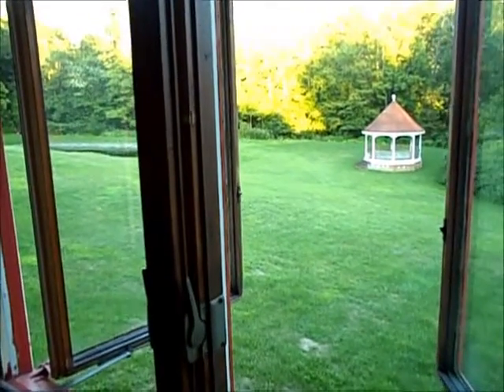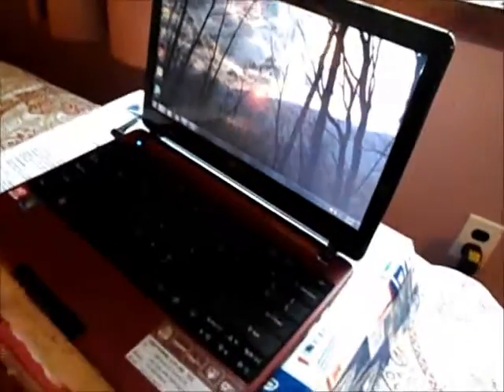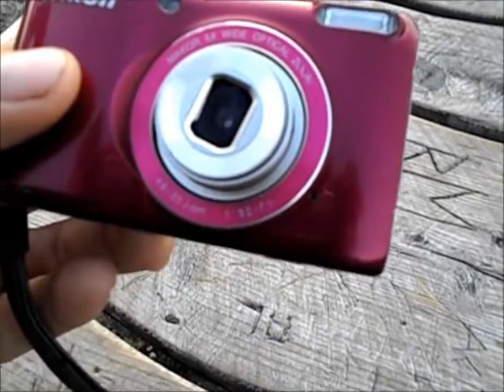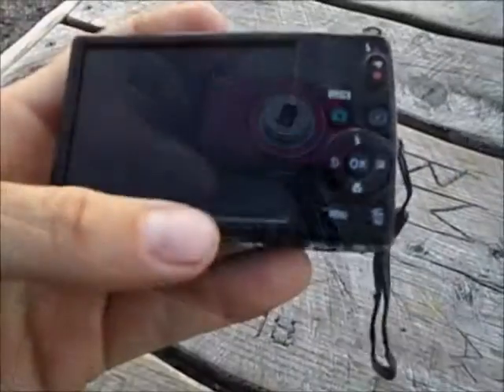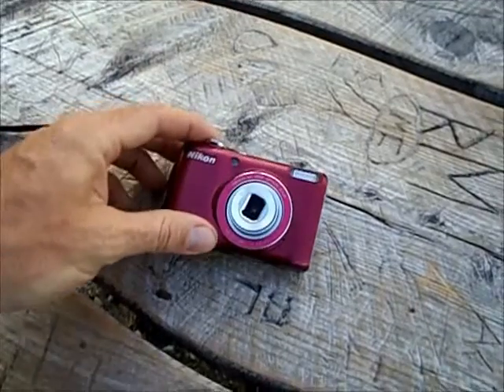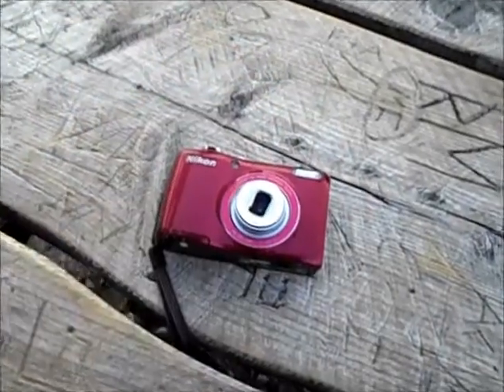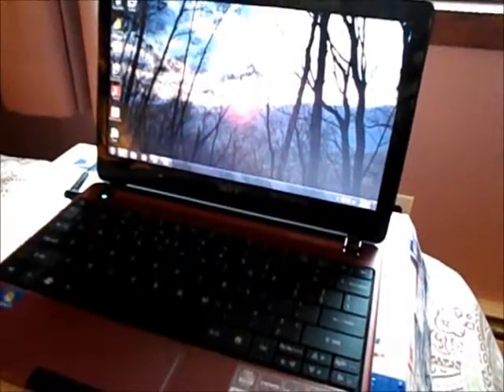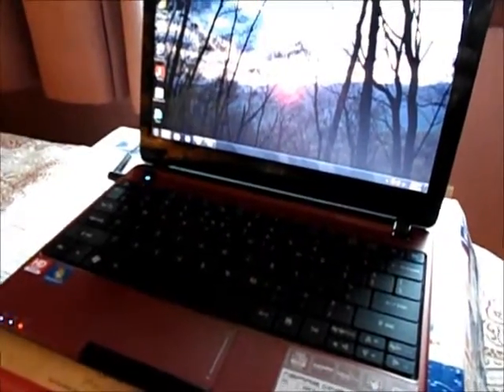Appalachian Trail Loner #97 HOW TO POST VIDEOS 2012 Thru Hike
WARNING! This is the worst “how-to” tech video ever made! Here I attempt to show you my computer, camera, the edit program I used, and explain the process of forwarding my computer from town to town. *Click 'SHOW MORE' below for more notes about this video...

I only planned to use public computers at libraries, hostels, and motels to edit and upload videos. Unfortunately, I found that most of the establishments did not have working computers (one had been destroyed by a baseball bat!) Or if they did work, were always painfully slow or other hikers were waiting in line to use them too. Very frustrating!

(0:36) LAPTOP COMPUTER: Model: Acer Aspire One Netbook. 2 GB 320 GB H HD. 11.6 inch screen. Windows 7. Cost: $300. 4 GB SanDisk SD card. $12.

I was desperate to upload two weeks’ worth of videos to YouTube so I broke down and purchased this simple Acer laptop computer PC at the Wally World in Pigeon Forge, Tennessee even though it killed by budget. The screen was small as were the keys.

A tiny SanDisk SD card held 4 GB of files for about $12 and could be interchanged with the one my camera held. This eliminated the need to carry the bulky connector wires. Memory cards could also be mailed home. Some other hikers had support people edit and upload videos or blogs for them. Great idea!

BOUNCE BOX FORWARDING: I used the computer overnight at hotels then packed it safely in the original box the computer came in. This box then fit perfectly into a Medium Flat Rate, US Priority box provided by the post office that cost $9.99 to mail - each time. (This price may have increased.)

Address your shipping label this way...

Please hold for AT hiker
Your name,
ETA (Estimated time of arrival).
General Delivery
City, State, zip code.

Be sure to use your real name, and not your trail name. Also be prepared to show your ID. Some post offices insist on it, others don’t.

I always used Priority Mail because this price included 2 or 3 day shipping, a tracking number that can be very helpful to locate lost boxes, a brand new box, and free tape (some post offices can be very stingy with the free tape).

Up to $50 insurance is included, but you can add more if you like. You’ll need to provide actual proof for the value of the items if they become lost or damaged so keep your receipts or mail them home, but don’t pack them with the PC.

Another great feature with Priority Mail: if, for whatever reason decide not to use a box, you can forward it to any other post office for free as long as the box has not been opened. You can do this in person, or call the PO where your item was sent and ask them to forward it for you. A list of all the addresses along the AT are in both the Thru-Hikers’ Companion and AWOL guidebooks.

If I had it to do over, a 'regular' Priority Mail box would have been cheaper than the 'flat rate', as I was only mailing it a relatively short distance, and not across country. About $7 dollars each time instead of $10. Either way the costs can add up fast, but was worth it to me to use my own computer.

If I had it to do over again, a regular Priority Mail box would have been cheaper for bouncing than the flat rate as I was only mailing it a relatively short distance (250 miles away at the most), and not across country.

(1:28) CAMERA: Model: Nicon Cool Pix L 26. 16.1 Megapixel. 5 x Zoom glass lens. 3 inch LCD Monitor. Records up to: HD (720 p) Movies.

Basic, but took good pictures and video. Cheap at about $100, compact, lightweight, had a screen to review photos and video instantly, and most important – powered by (2) AA batteries instead of having to carry a charger and find places to plug it in. Another 4 GB sim card ($12) slides into a port on camera and held two weeks of files.

Dirt and moisture will kill a camera and there is plenty of both on the AT. I kept it in a zip-lock bag and stowed it in the hip pocket of my backpack. Unfortunately, I am rough on equipment and dropped it several times. It finally died on Bear Mountain in NY. Replacing it with the same exact model to keep continuity. (Thanks Clay!)

(3:35) WINDOWS MOVIE MAKER, the default program installed on most computers. It has easy to use features that let you shorten clips, add still shots, slow-mo or speedup footage, fade-away, etc. You can also overlay background music, but I was scared to add any music for fear YouTube would mute the audio, or delete the videos altogether for copyright infringement.

MODERN TECHNOLOGY. Average cell phones take better pics and video than my camera did. Some can even edit and upload videos. In this case, both my computer and camera could actually be replaced by one small, portable device with all its other features a bonus! I’m amazed with the HD quality and vivid colors of GO PRO cameras.

The blooper shot at the end of this video is actually the brand new camera falling off a rock!